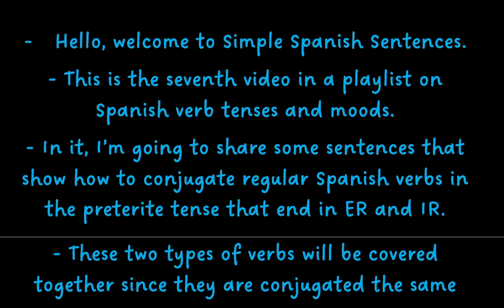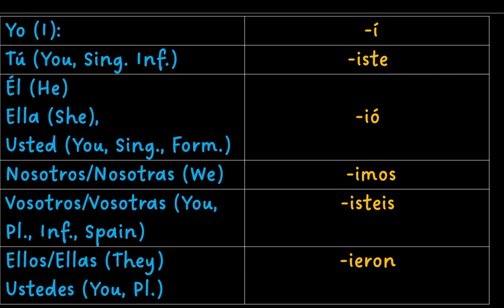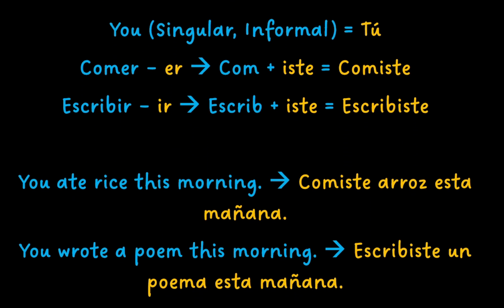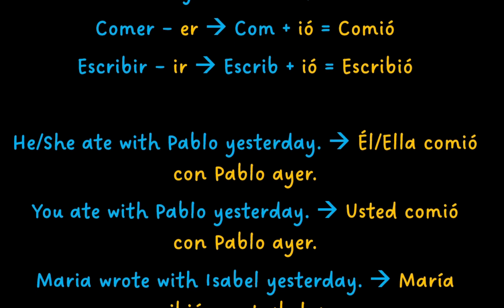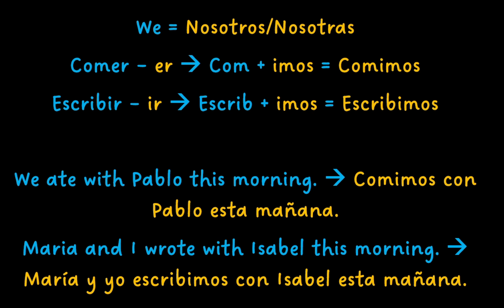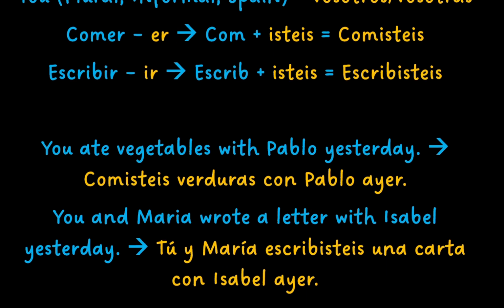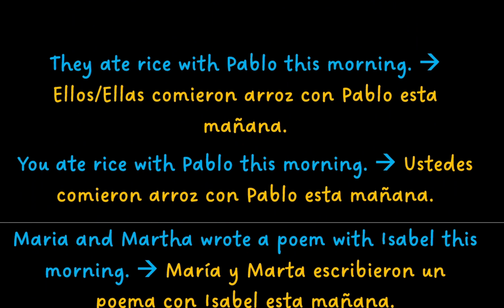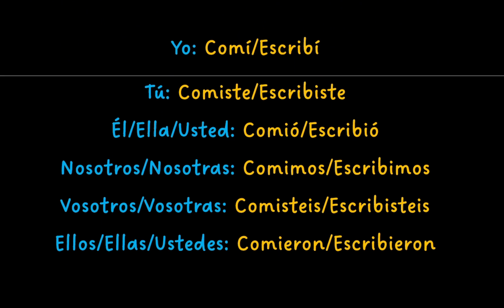7 How to Use the Spanish Preterite Tense (ER/IR Verbs): w/ Simple Sentences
In previous videos, I talked about how to conjugate regular Spanish verbs in the simple present tense (also called the present indicative tense). Then, in the last video, I discussed how to conjugate regular Spanish AR verbs in the preterite tense (also called the simple past tense).
Now, I’m going to share some sentences that show how to conjugate and use regular Spanish ER and IR verbs in the preterite tense. These two types of verbs are covered together because they are conjugated the same way. Then, in the next video, I’m going to cover regular AR, ER, and IR verbs together so you can compare their similarities and differences side-by-side.

Timestamps
00:00 Introduction
00:32 Verbs and Conjugation Rules/Chart
01:09: I - Yo
01:41 You (Singular, Informal) – Tú
02:14 He/She/You (Singular, Formal) – Él/Ella/Usted
03:26 We – Nosotros/Nosotras
04:05 You (Plural, Informal, Spain) – Vosotros/Vosotras
04:51 They/You (Plural) – Ellos/Ellas/Ustedes
06:15 Conjugation Review/Closing

This video is a part of a larger playlist that I’m making on Spanish verb tenses and moods. Its goal is to help beginners learn how to speak Spanish by giving them simple sentences and phrases that illustrate how to conjugate Spanish AR, ER, and IR verbs. Hopefully, by giving short and easy Spanish lessons with basic examples people can learn Spanish – and its grammar – faster.